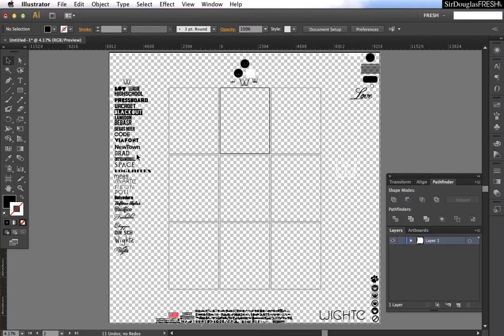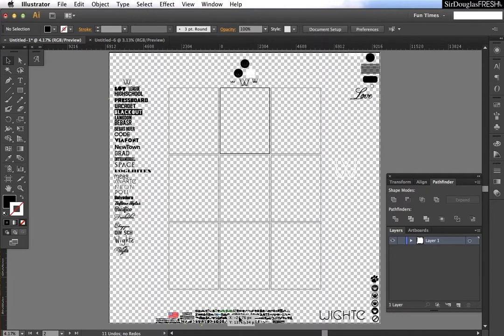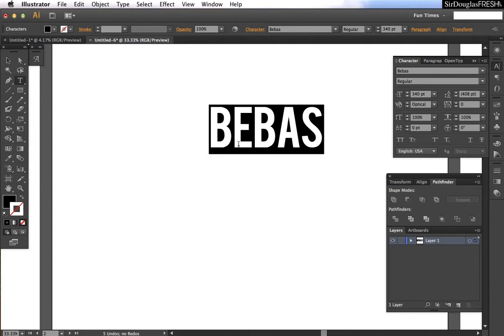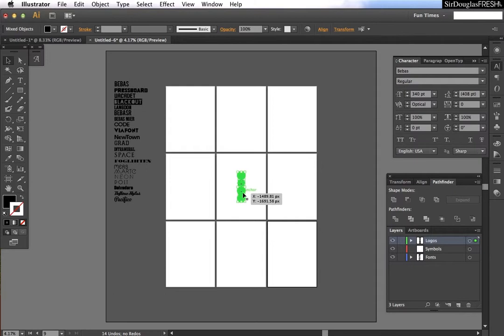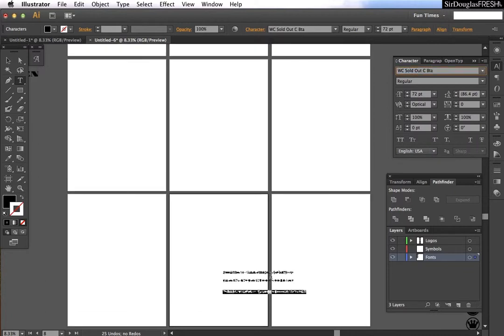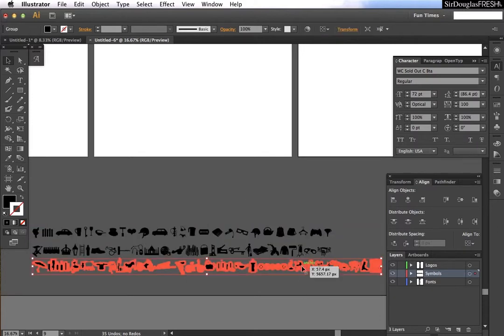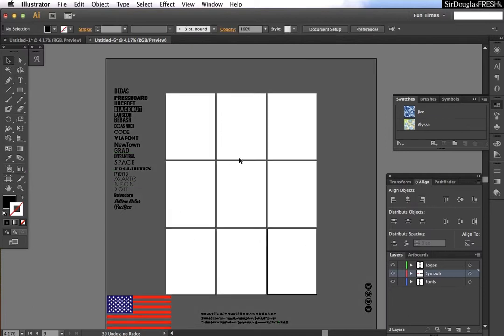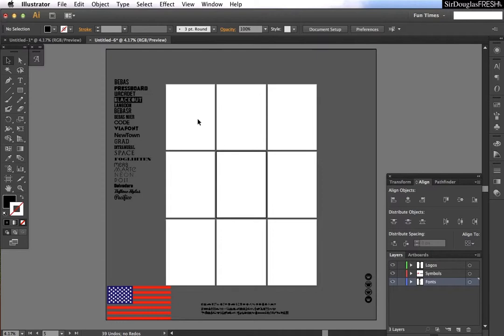Adobe Illustrator CS6 CC Tutorial: Templating For Success: Putting all together (Part 2) [LESSON 11]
Adobe Illustrator Document Setup Tutorial

Get the Resources by taking the free course!

What is it? A Free tutorial course on Adobe Illustrator CS6/CC productivity! The course gives a great introduction to the software and provides many resources to jumpstart graphic design!